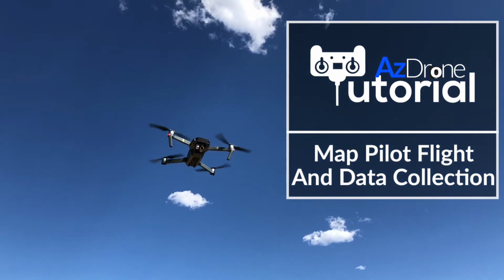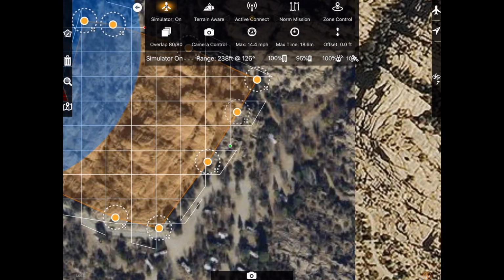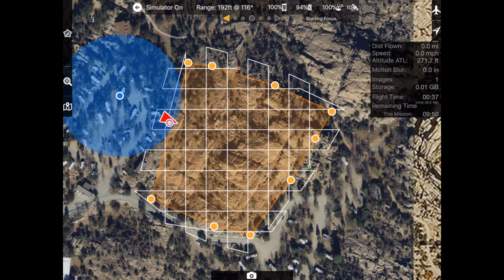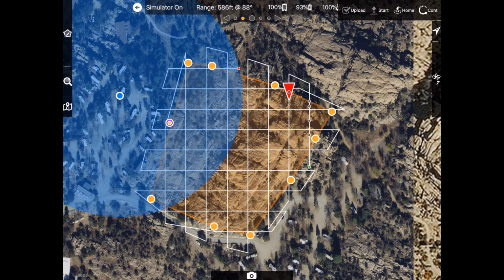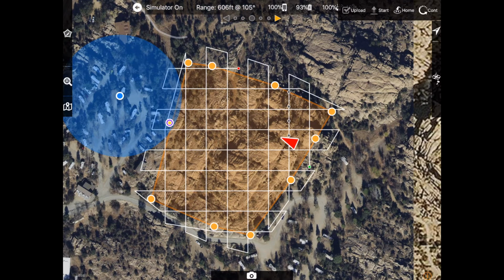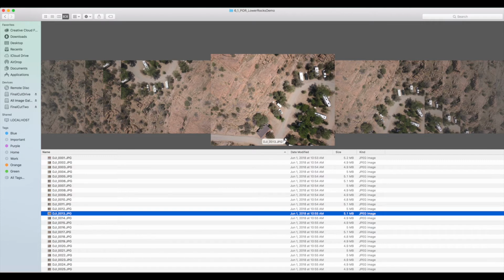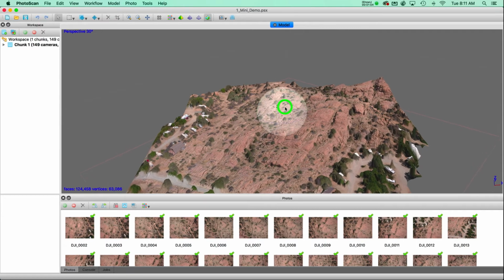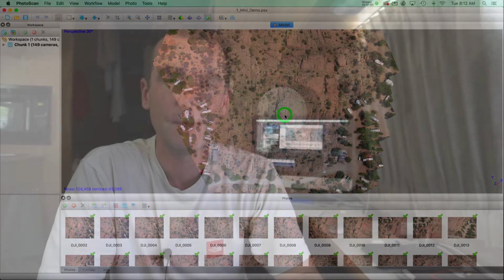Map Pilot Tutorial - Part 2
Train for your FAA Remote Pilot Certificate with Greg's new comprehensive test prep course.

Interior VLOG Tripod

Ham Radio For Monitoring ATC

Remote iPad and iPhone Charger

Outdoor steady cam
Karma Grip for the GoPro Hero 5